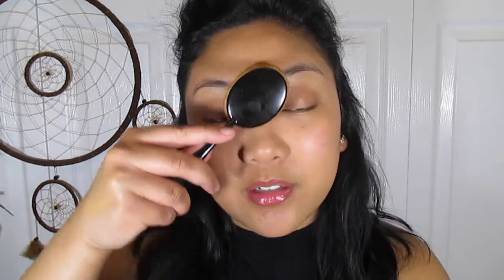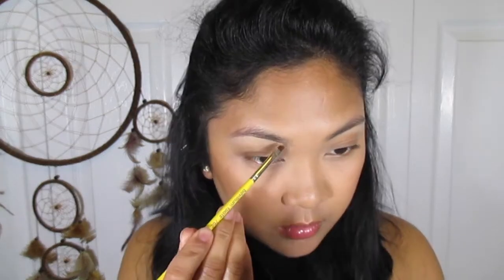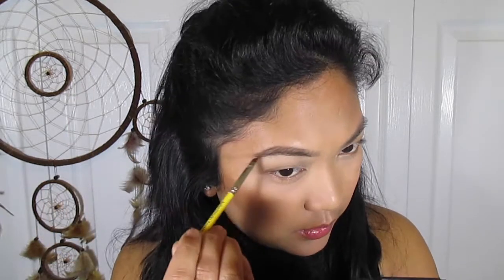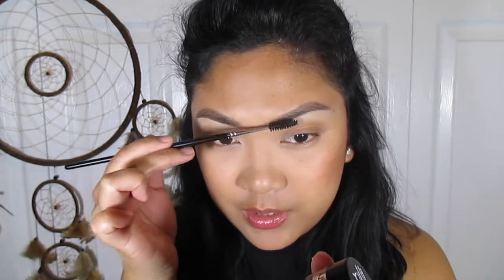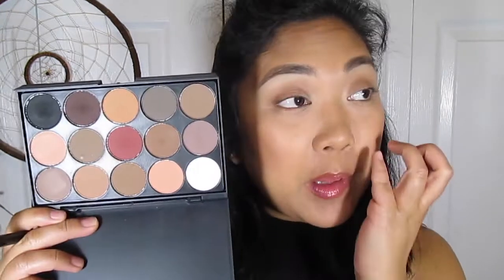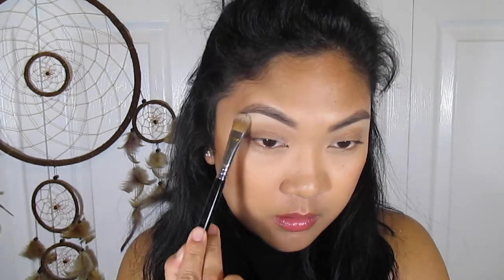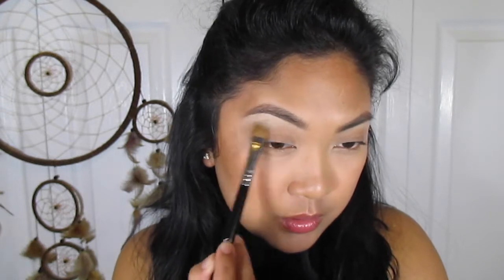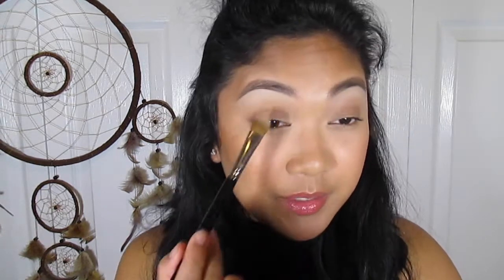Fresh, Orange/ Pink Spring Look (Talk Thru) | MakeupInSFC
**UPDATED: Open me for more information!

Sorry if I’m a little lack luster in this video. I was battling a migraine but really wanted to do this fresh, Spring makeup look! ENJOY!

Let's Be MAKEUP FRIENDS!

SAVE MONEY SHOPPING (on EBAY, SEPHORA, ULTA and more!)

Products/tools used:

Anself Professional Neutral Nudes palette
Morphe 35 O palette (currently out of stock, but comes back from time to time)
City Color Contour Effects kit
Dingsen lashes (eBay)

Brushes:
Kuulee Foundation brush (Single brush currently sold out, but i think it'll get restocked)

Camera: Canon Powershot ELPH 130 IS, Silver
Editing: iMovie '11
Lights: Cowboy Studio Photography Table Top Photo Studio Lighting kit
Mic: Blue Snowball